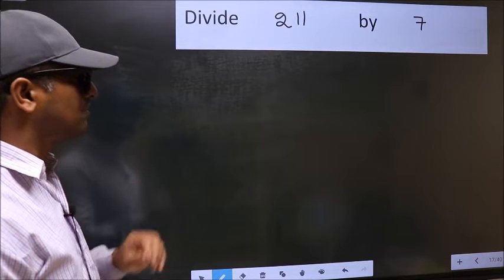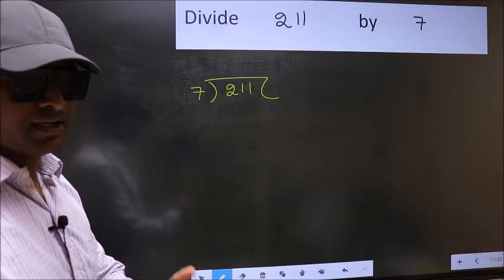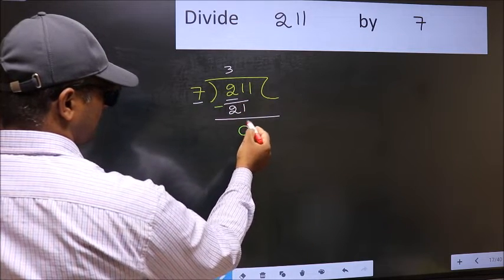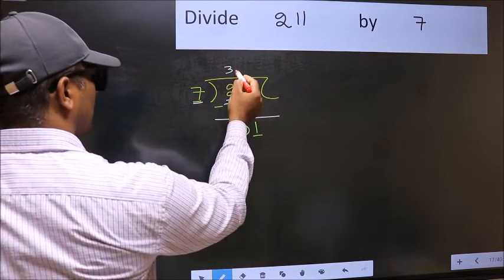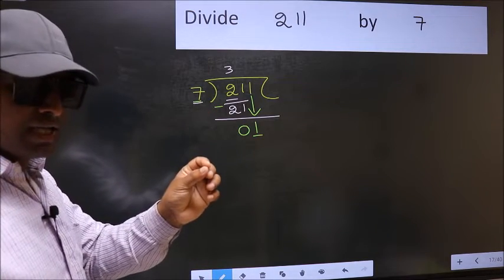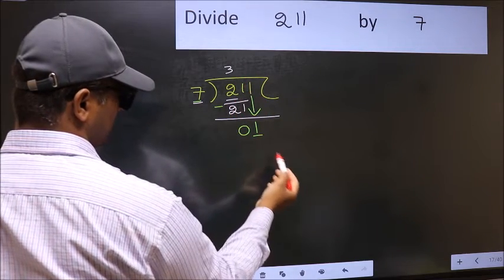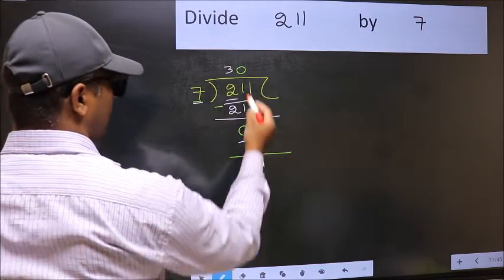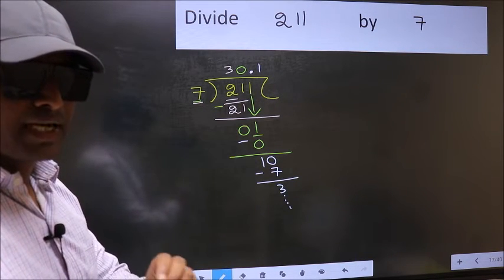Divide 211 by 7 Most common mistake while dividing